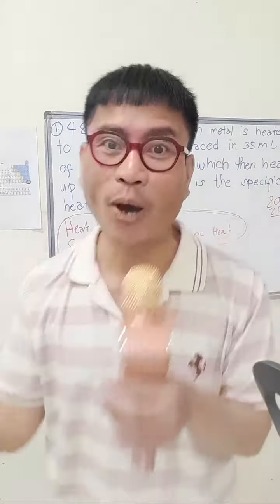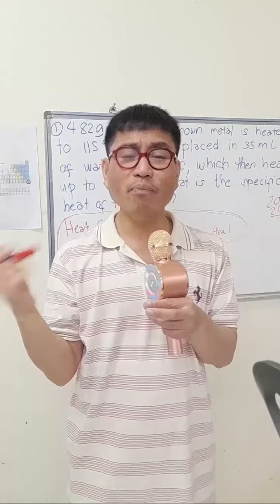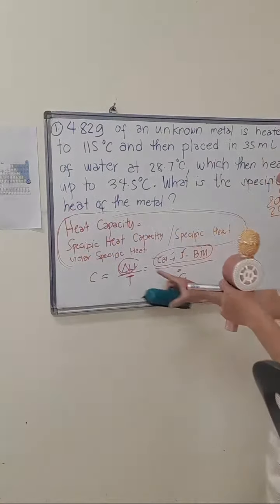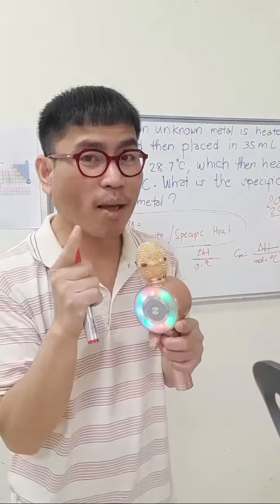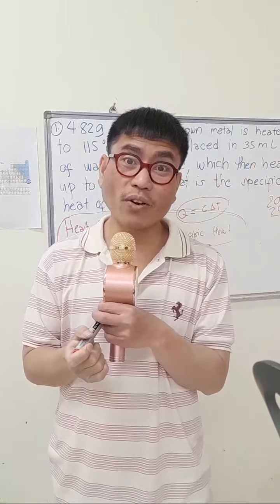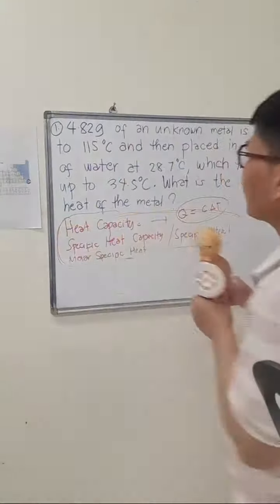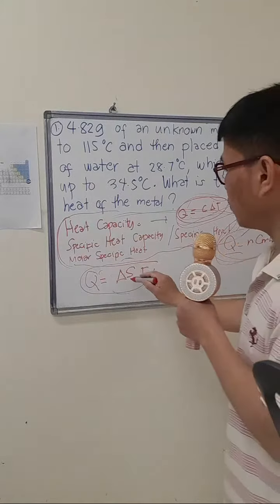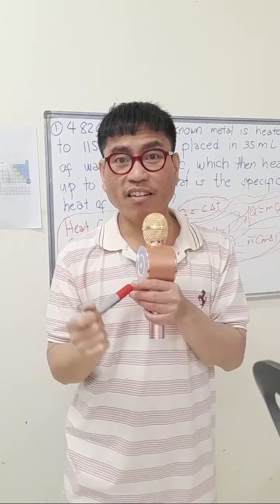Heat Energy Thermochemistry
Theremochemistry is the study of heat energy changes and beahviourd in a chemistry point of view..

Video Created by:
Engr. Sotero L. Nepomuceno